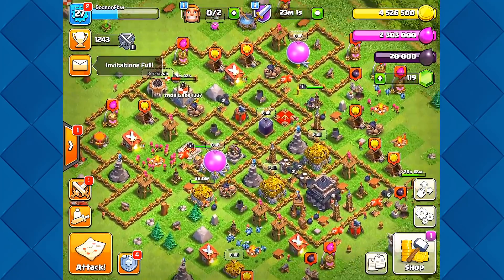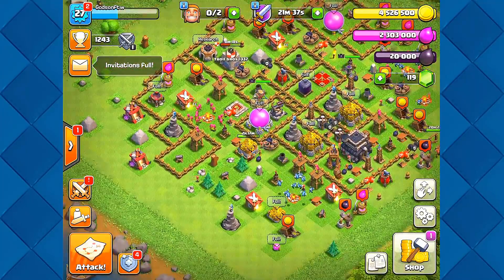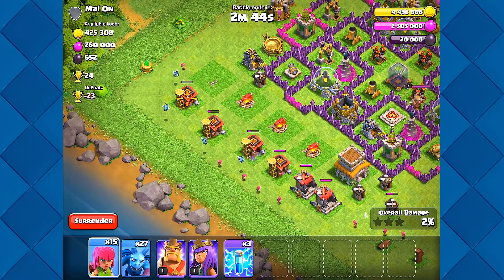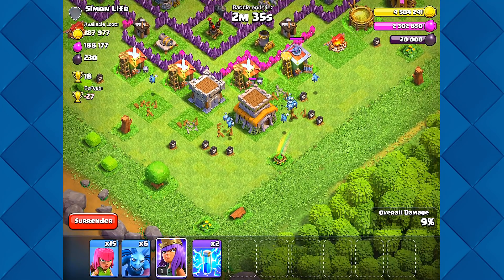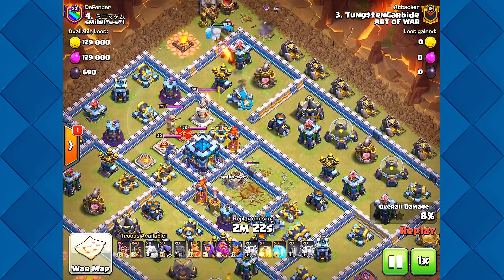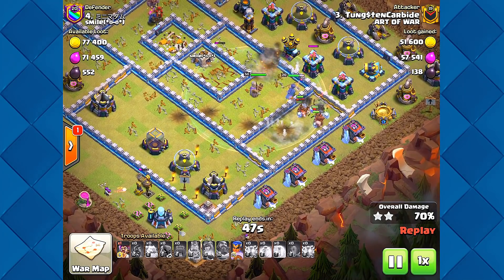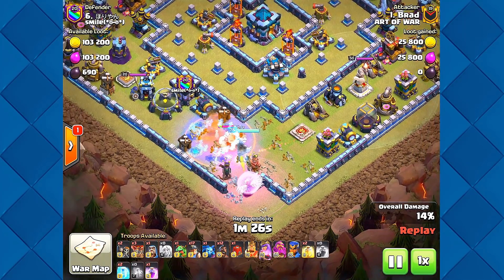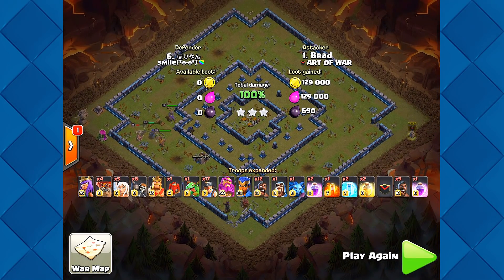we Got The NEw Builder!"Clash Of Clans" TH9 Speed build!